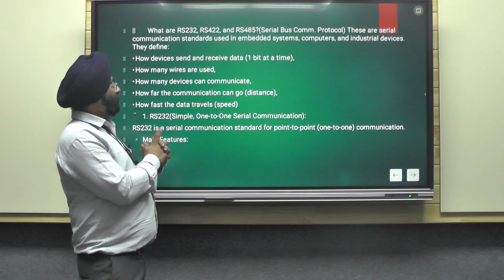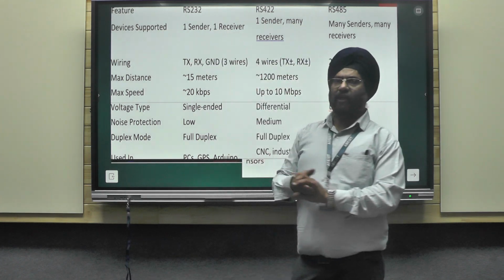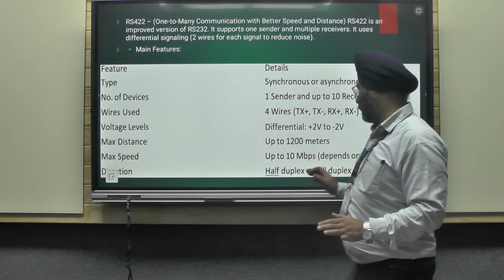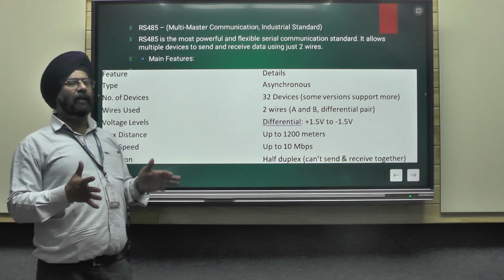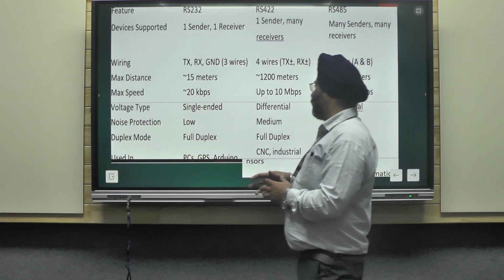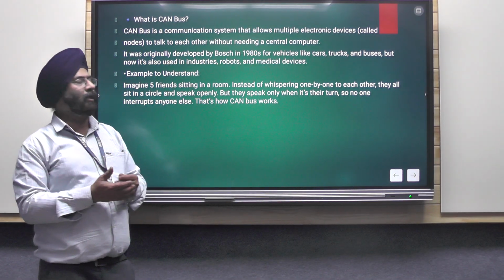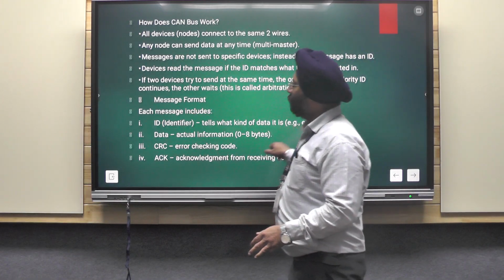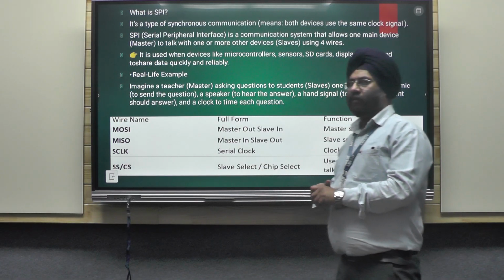RS232 | RS422 | RS485 | CAN | SPI | ABESIT